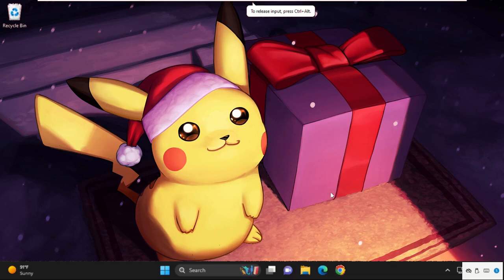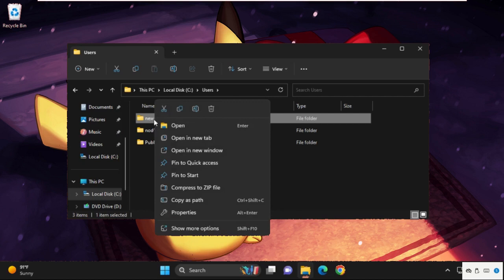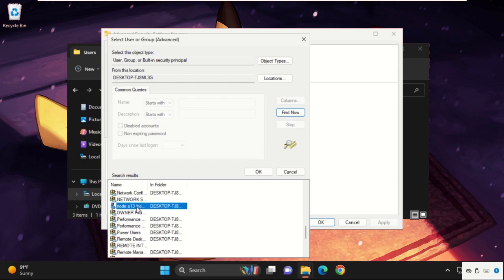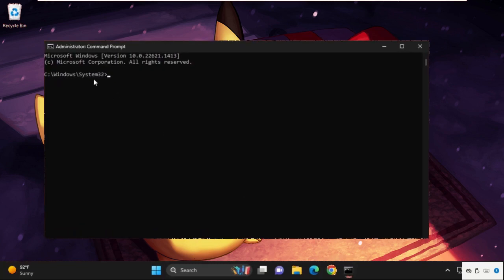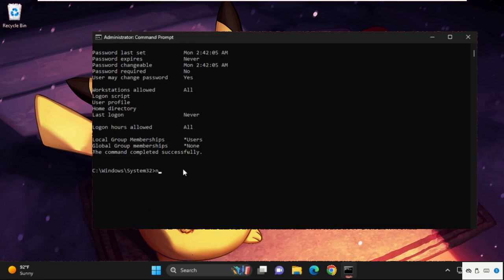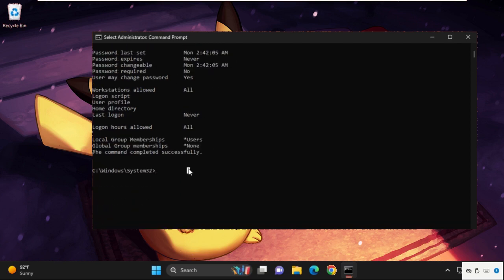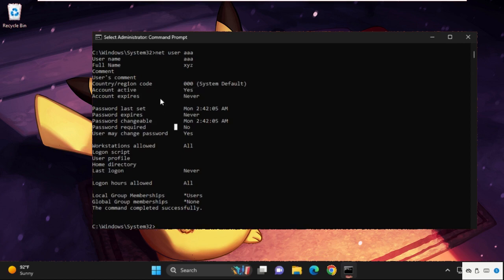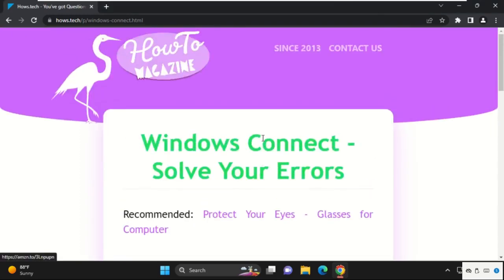Administrator Permission Windows 11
How to Fix Administrator Permission Windows 11

This video will show you How to Fix Administrator Permission Windows 11.
This guide will teach you how to activate the default "Administrator" account on Windows 11 in at least three different methods. Advanced users and network administrators may occasionally need the Administrator account to troubleshoot issues and control system settings, even though it is disabled by default because it is not necessary and could pose a security risk.

The local built-in account is comparable to any other admin account, but it lacks User Account Control (UAC), which allows everything to operate at an elevated level. (with administrator permissions).

Regardless of the reason, Windows 11 provides at least three methods to enable the Administrator account using Command Prompt, PowerShell, or Computer Management. The Administrator account does not appear in the Settings app.